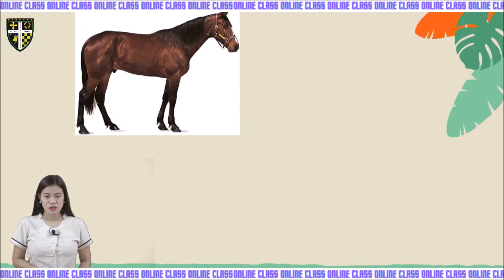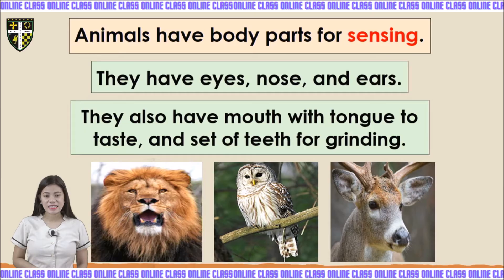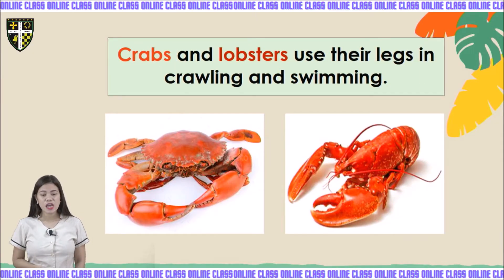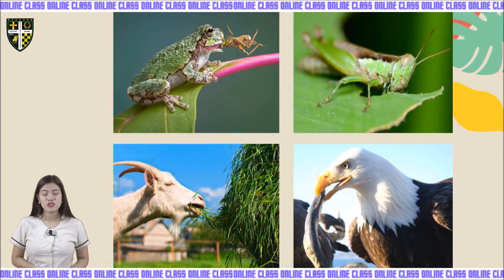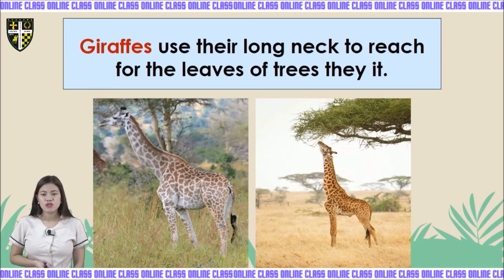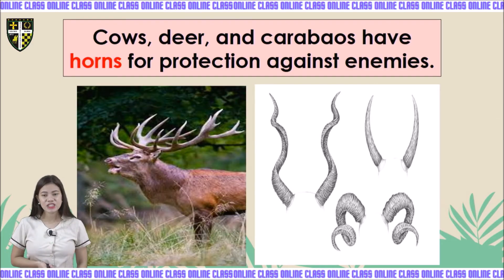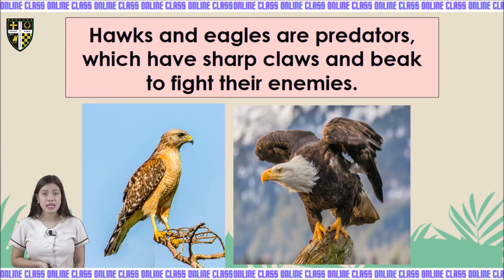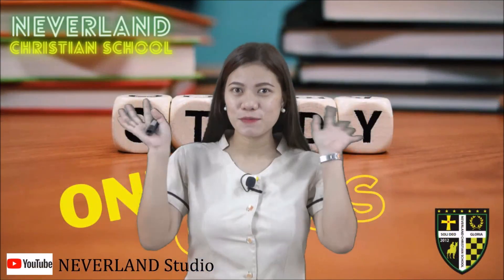🇵🇭 SCIENCE / The Animal Body Parts and Their Functions | Grade 3 | NSC Porac Pampanga Philippines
Welcome to this place.